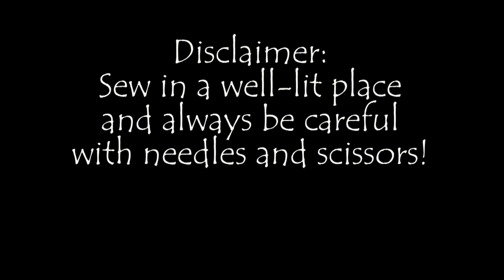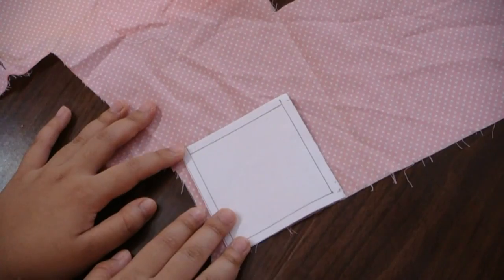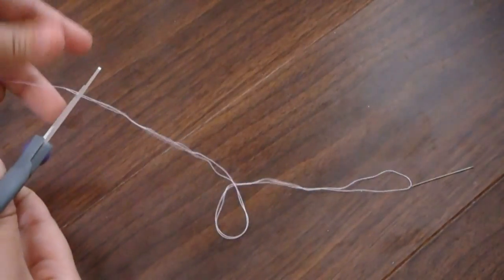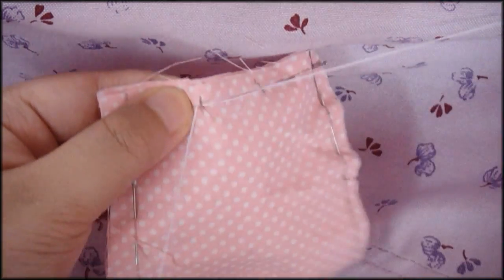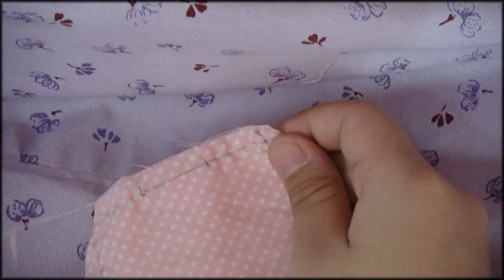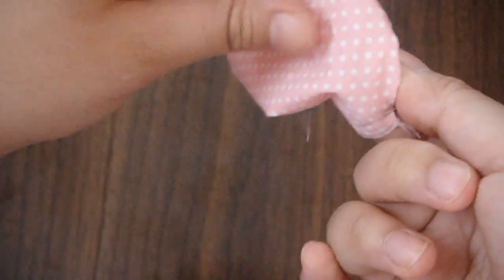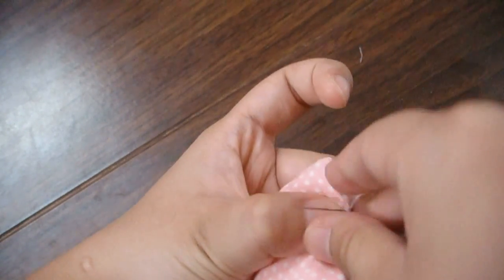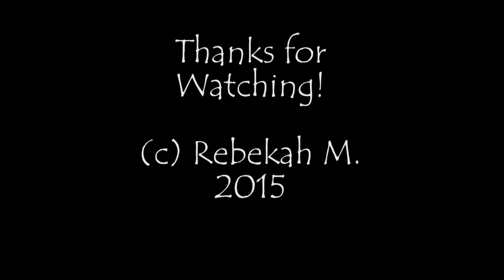DIY Beanbag or Miniature Pillow (Beginner Sewing Techniques)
Needlework 101

Hi! This was one of my first sewing projects and I'm visiting it again with a detailed, HD step-by-step tutorial.

Sewing can only be learned by making things and getting better each time. Maybe this tutorial is the right nudge to get you to take the plunge and try sewing out for yourself.

Only the most basic materials and techniques are used in this video. It's a great starting project for little hands as I well, I think!

If you try it out, let me know!

Be sure to be safe, don't strain your eyes, handle needles carefully and work in a well-lighted area.

Happy sewing!